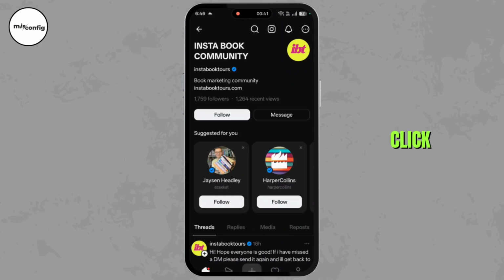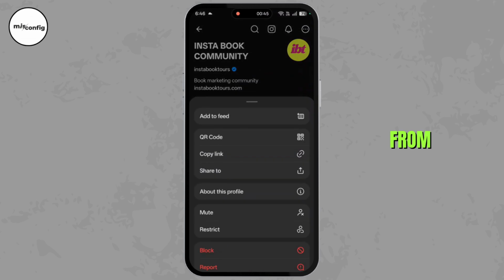How to Use Community Champion Tools in Threads (2026) | New Feature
Want to use Community Champion Tools in Threads? In this quick 2026 tutorial, you'll learn how to access and use Threads' Community Champion tools to help manage and engage with your community.

This video shows you where to find the Community Champion tools, how to access the available options, and how to use them when managing your Threads community.

Quick Tip: Threads features and Community Champion tools may roll out gradually, so update the Threads app if you don't see the option yet.

Timestamps

0:00 – Introduction
0:10 – Open Threads
0:22 – Find Community Tools
0:36 – Open Community Champion
0:50 – Explore Available Tools
1:05 – Use Champion Features
1:19 – Conclusion